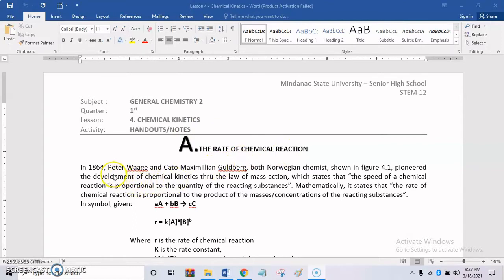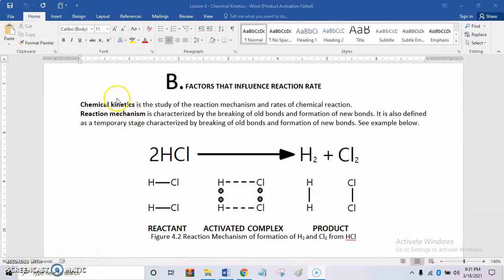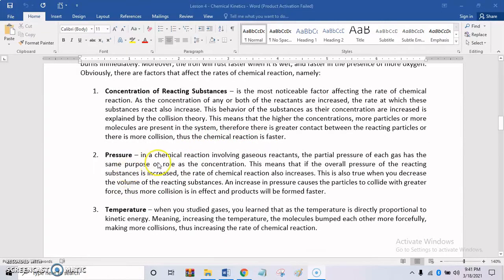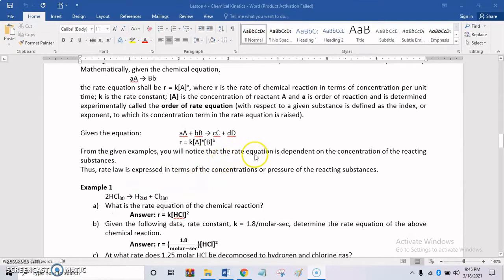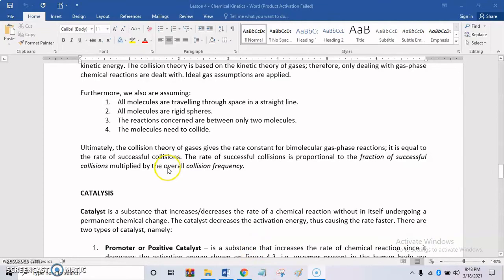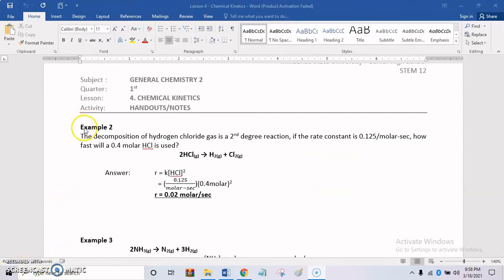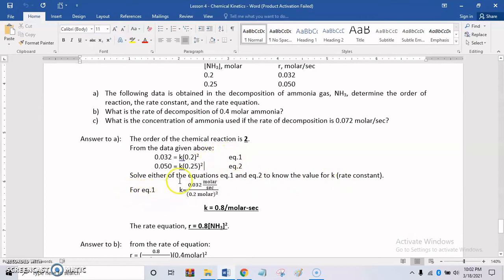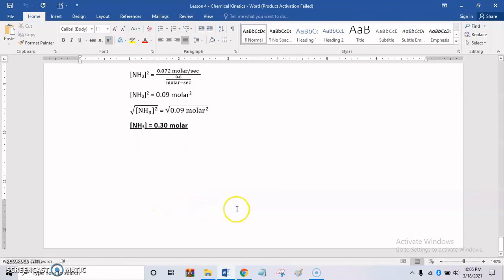Lesson 4 Chemical Kinetics Discussion